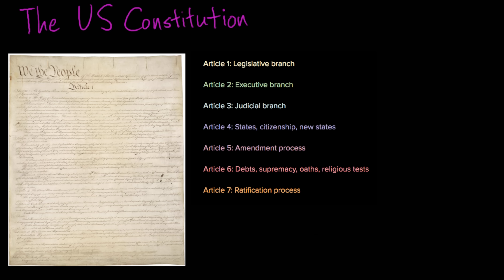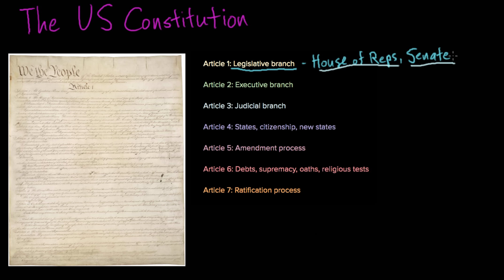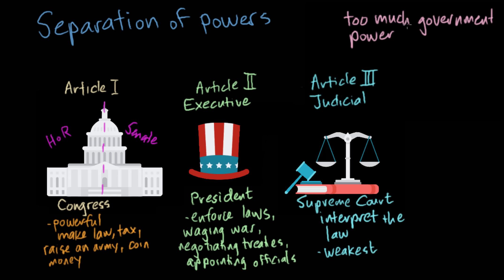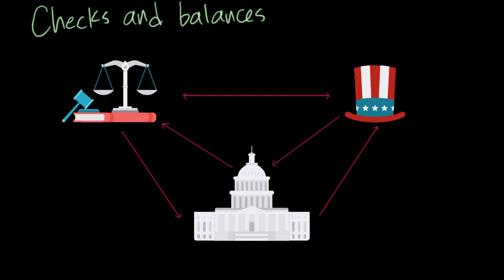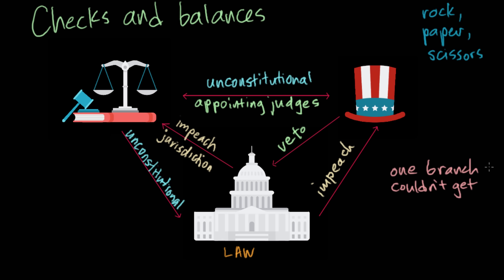The US Constitution | Period 3: 1754-1800 | AP US History | Khan Academy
Courses on Khan Academy are always 100% free. Start practicing—and saving your progress—now

The US Constitution established three branches of government: legislative, executive, and judicial. In this video, Kim Kutz Elliott discusses how the Framers employed the concepts of separation of powers and checks and balances to limit the power of government.